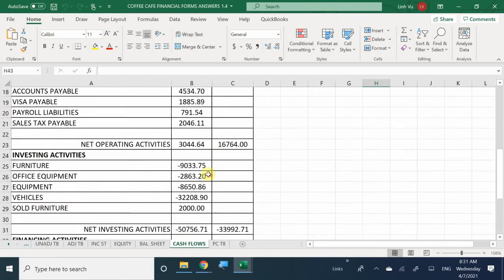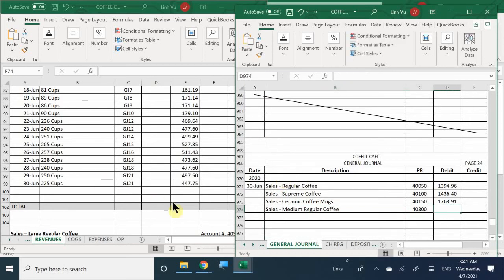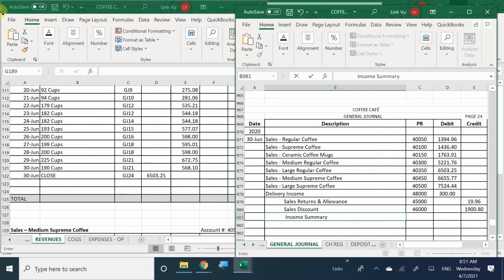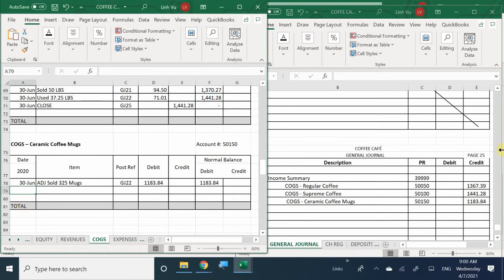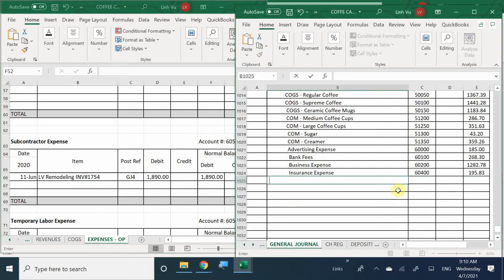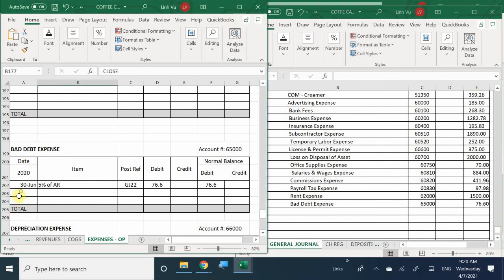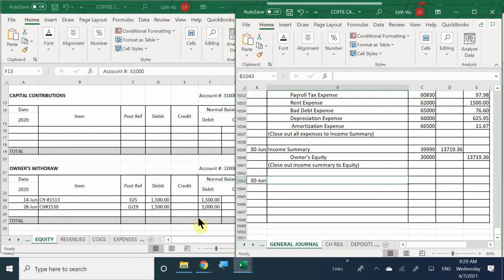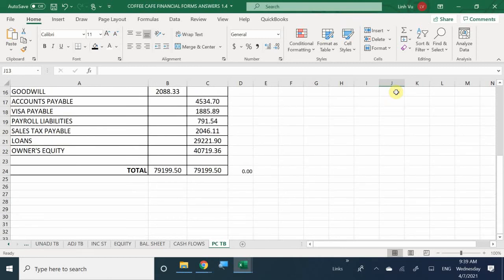AM ACCT 1.4 COFFEE CAFE CLOSING P6